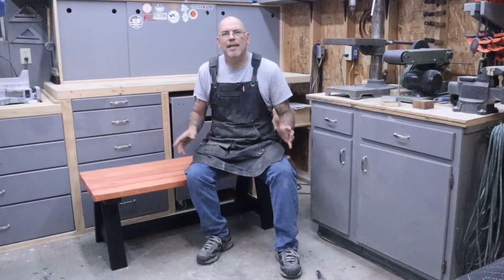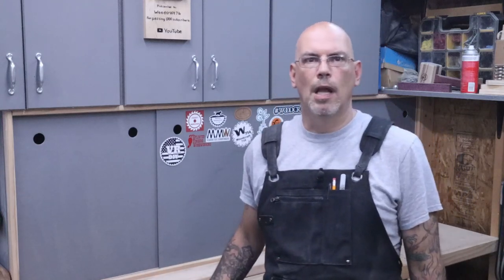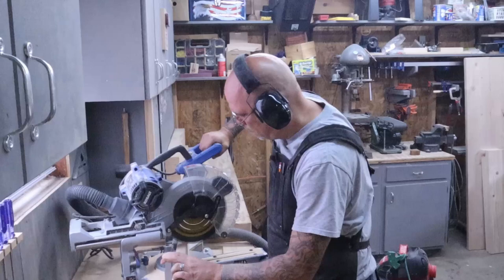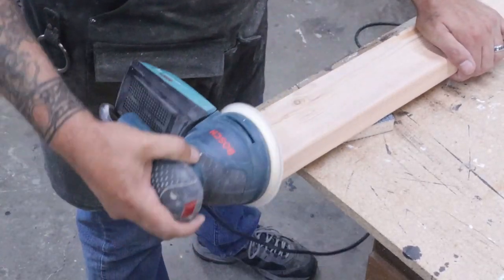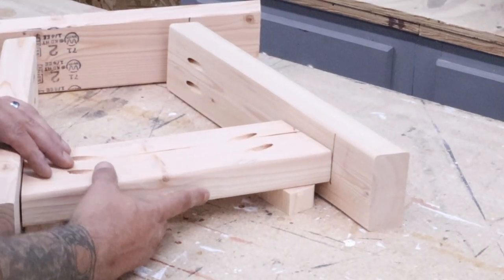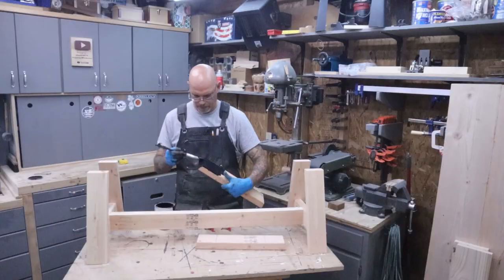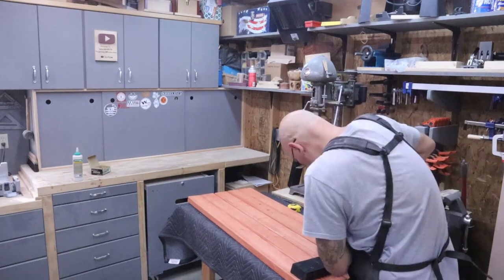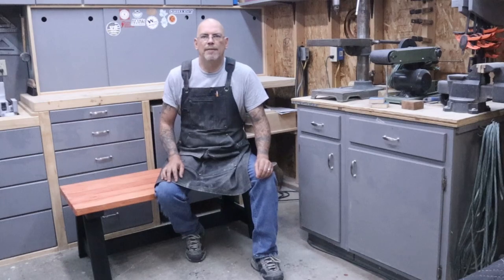easy bench that sells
This project is so easy. Anyone can make it. I know you can.
It is made with just 5- 2X4's and 3 tools. That's it. No problem.

All licenses are through motionarray.com as seen here for the following pieces of media: